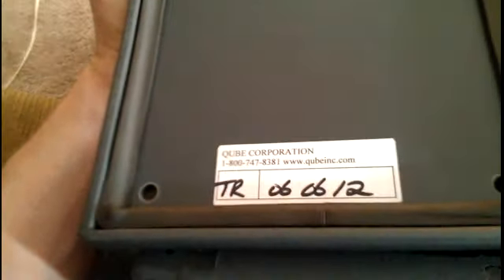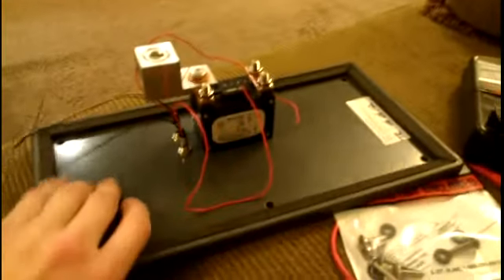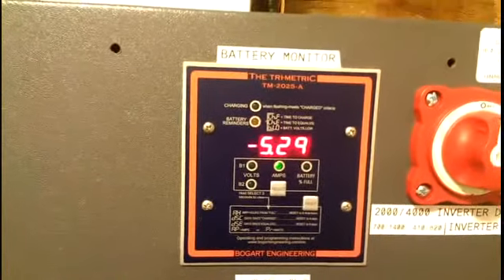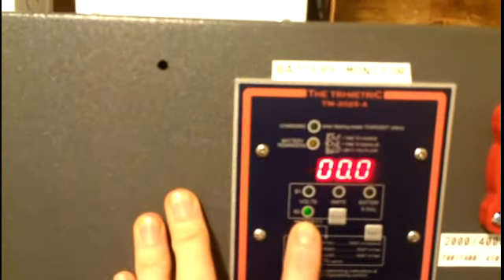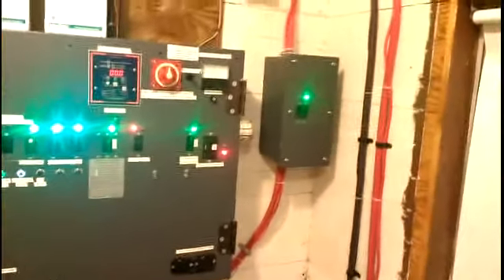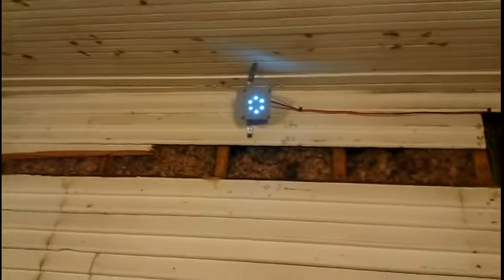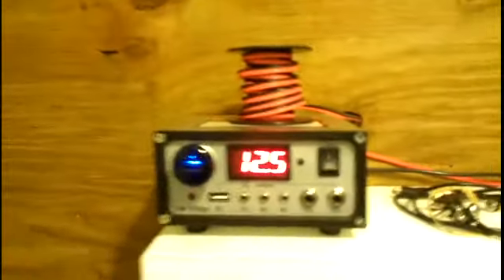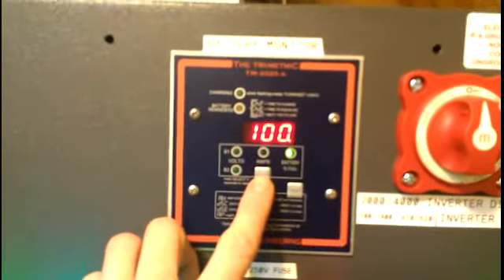Update four on ongrid/offgrid solar project